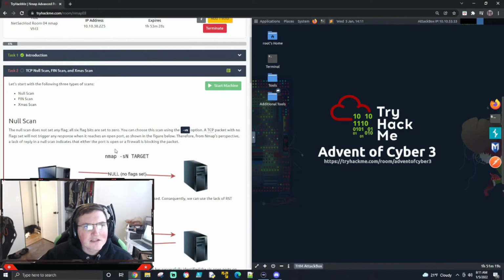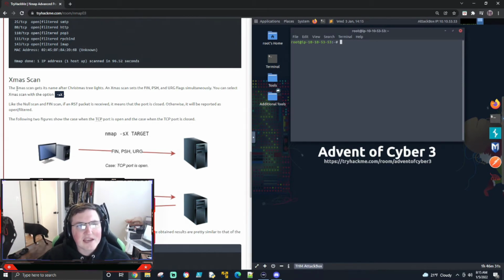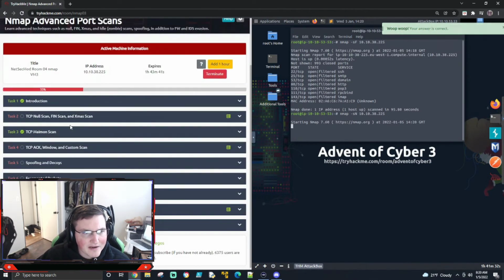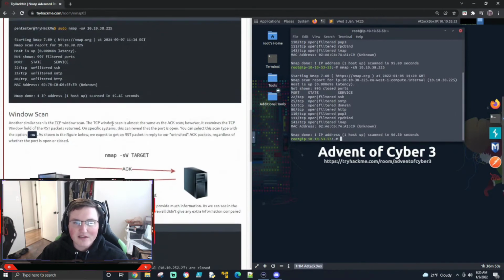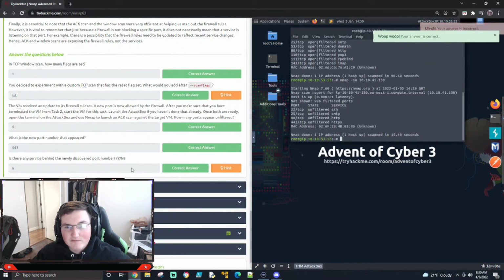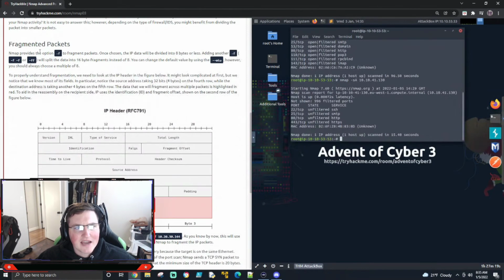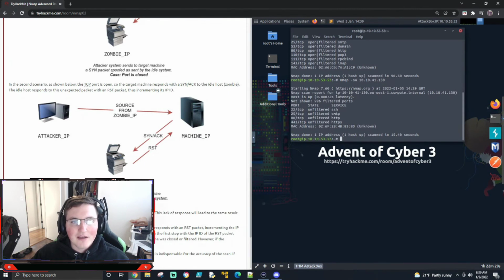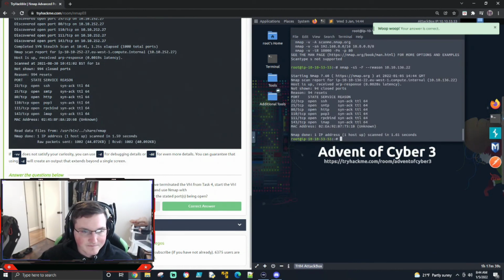Try Hack Me : NMAP Advanced Port Scanning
This is our continuation series of Junior pentesting learning path on tryhackme.com.  This is Advanced scans and very important information. We are diving into the NMAP scans! lets go!